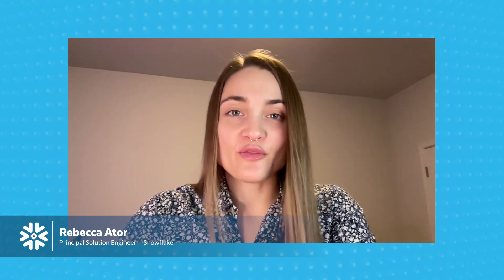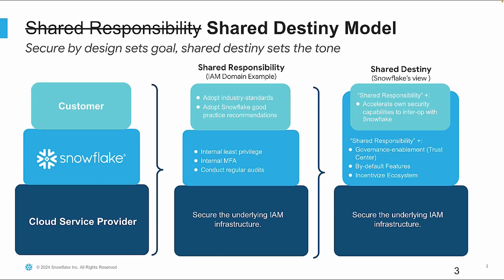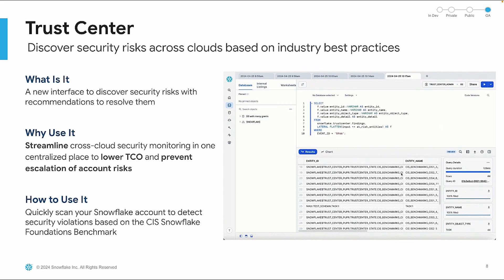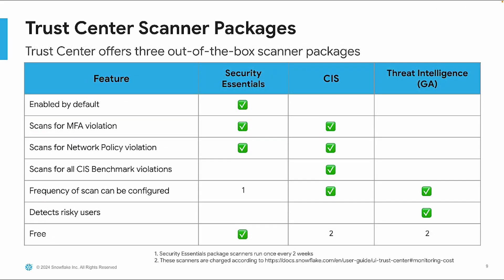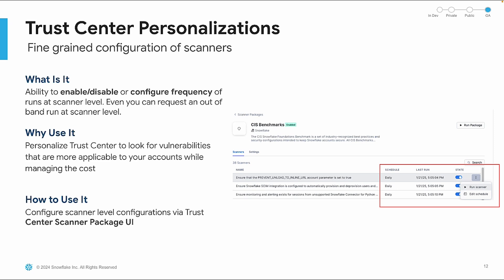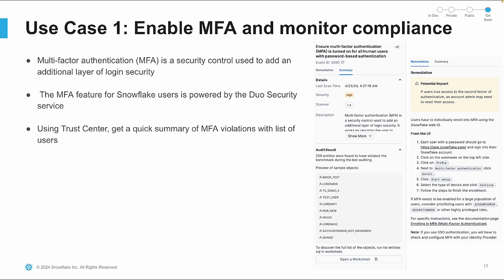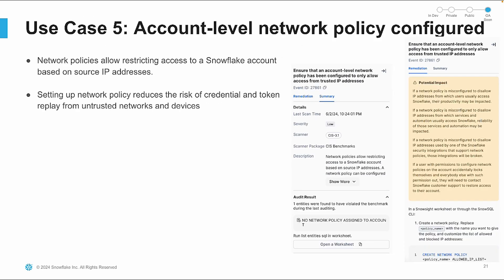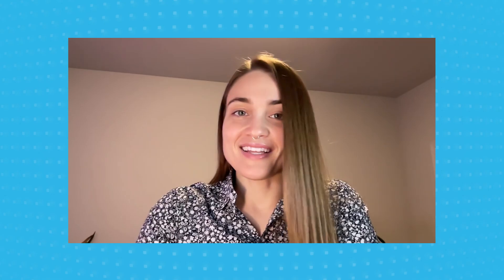Strengthen Your Cloud Security With Snowflake’s Trust Center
Snowflake’s Trust Center, now in general availability, delivers a unified way to identify, address, and monitor security risks. Discover how scanner packages (Security Essentials, CIS Benchmark, and more) streamline compliance checks, reduce costs, and simplify account security across multiple clouds. See how to configure scans, resolve vulnerabilities, and enforce best practices for user authentication, network policies, and more. Take a proactive approach to safeguarding sensitive data and learn how the Trust Center supports Snowflake’s shared security model.